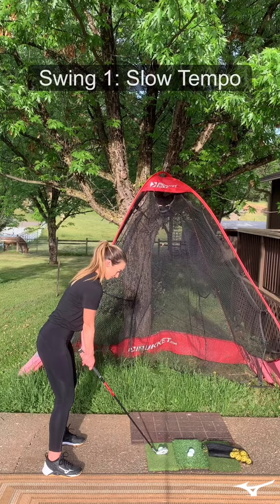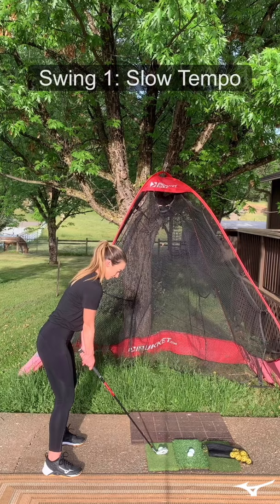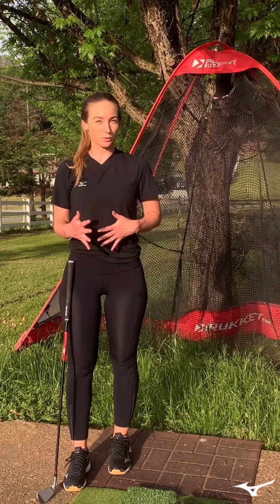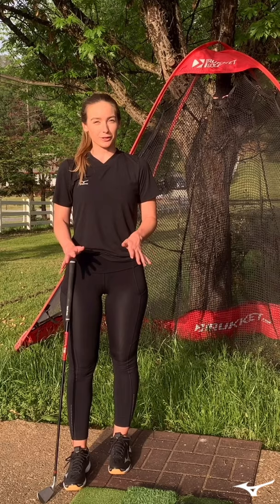Quarantine Practice with Golfer, Hannah Gregg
Since golf courses and long-range sessions aren’t an option right now, it’s important to find ways to keep your game sharp from home. This speed drill is a great way to find the tempo that you want to swing with.